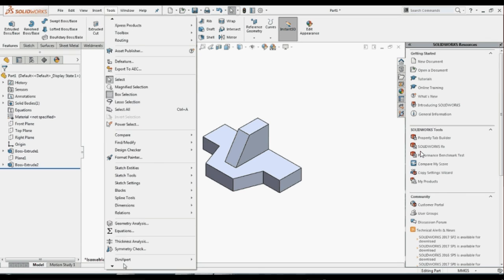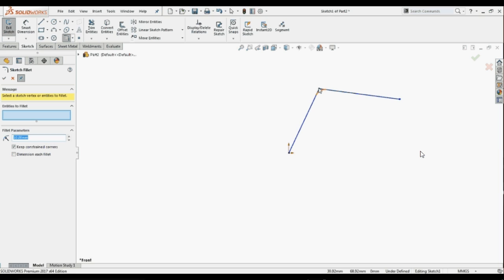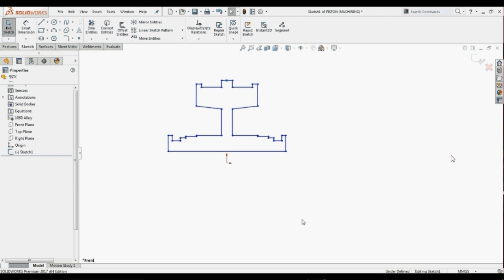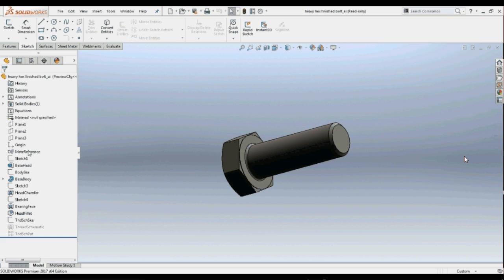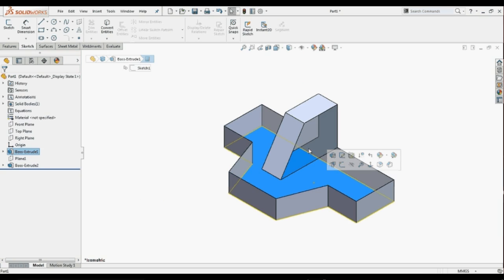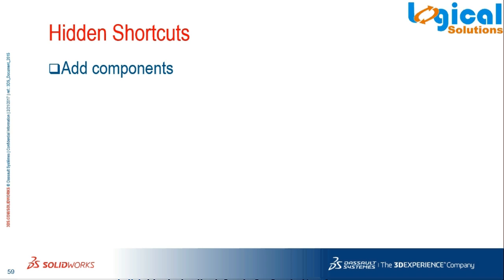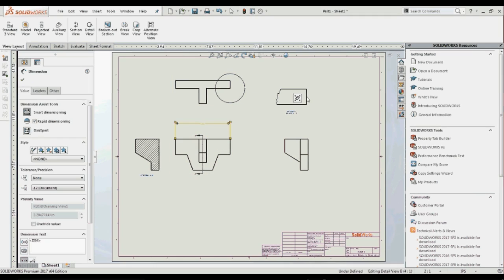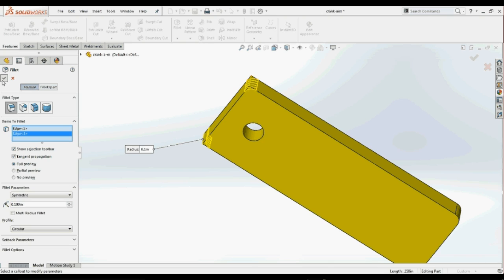SolidWorks Shortcuts Keys & Hidden Commands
SolidWorks is a CAD software to create 3D models and generate 2D drawings. SolidWorks provides many powerful capabilities for creating designs quickly and efficiently, and without any complexity and also in a more cost effective way.
The main advantage of SolidWorks over other CAD tools is easy-to-use & more friendly, simple graphical interface. SolidWorks provides better design visualization, better design products, faster design iterations, design with fewer errors and also create more aesthetic design & products.

Logical Solutions is a leading Authorized resellers for SOLIDWORKS Software in Hyderabad, Telangana & Andhra Pradesh. Logical Solutions offers complete portfolio of SOLIDWORKS 3D CAD software tools for Design, Analysis, Product Data Management, Technical Communications, and Electrical Design.